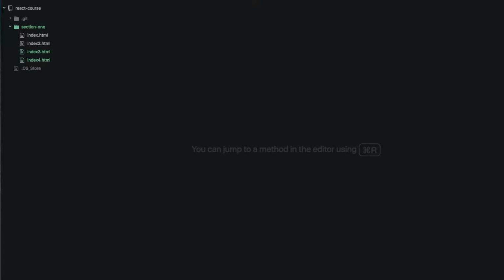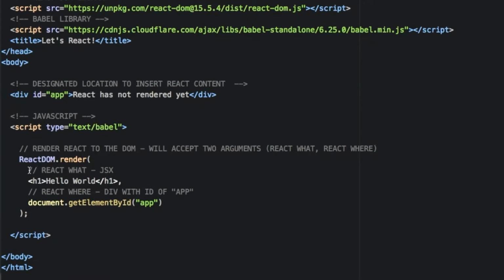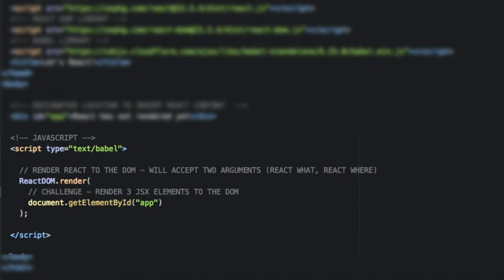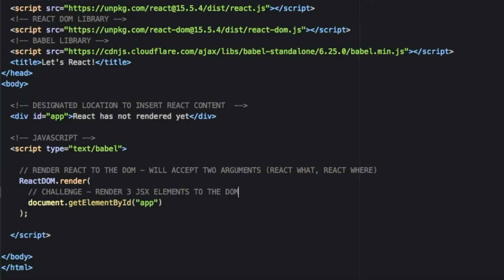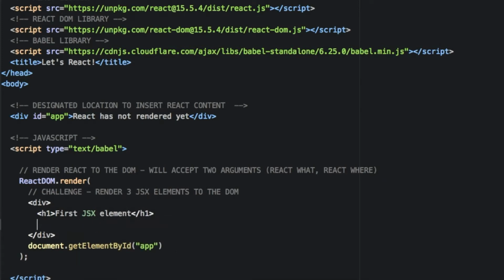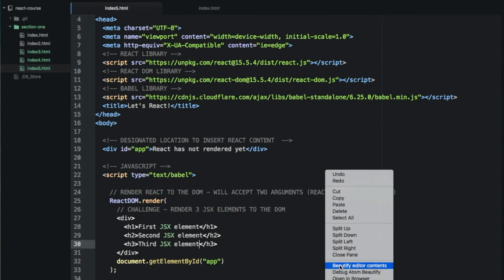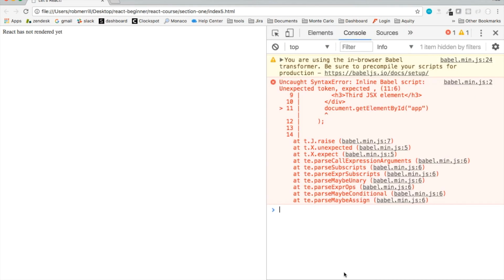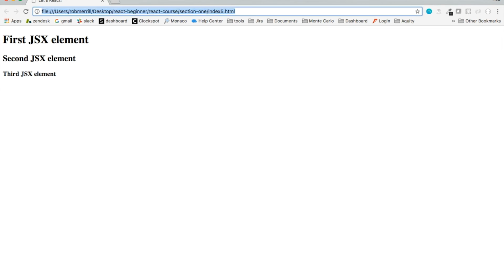Day 5 - Output Multiple Elements Challenge - 30 Days of React